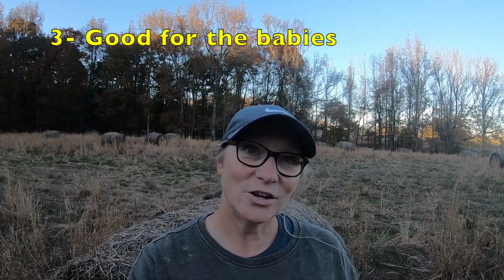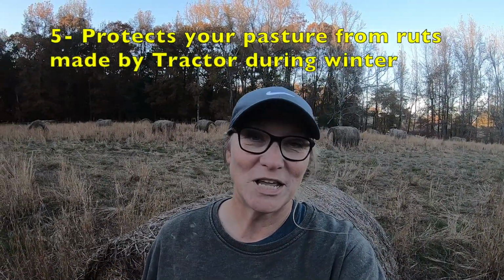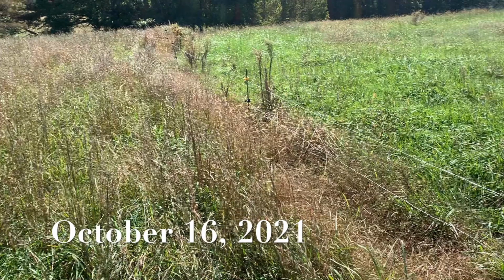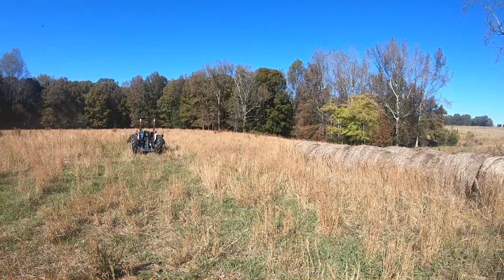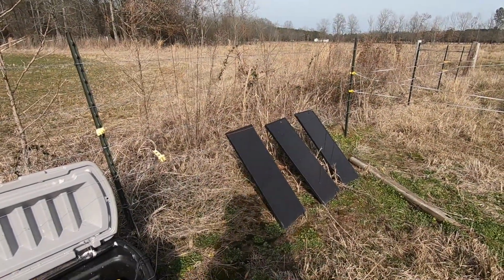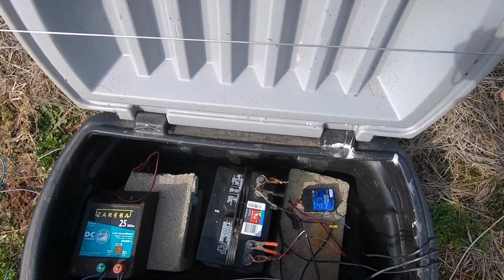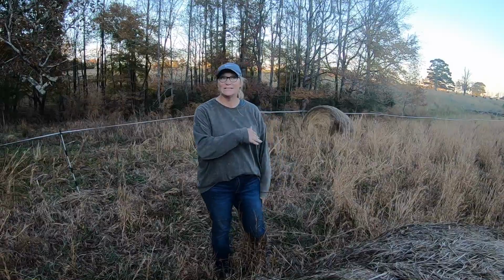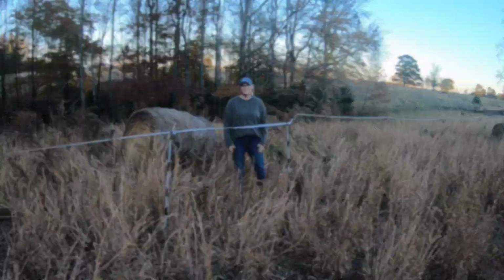6 Reasons Why We Bale Graze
In this video we talk about the reasons we enjoy bale grazing.  It's more work on the front end but saves a lot of time  and takes a lot of worry out of the hay feeding season.

Our channel is similar to Sonne Farms, Farm & Hammer, Our Wyoming Life, Greg Judy and Living Traditions Homestead.